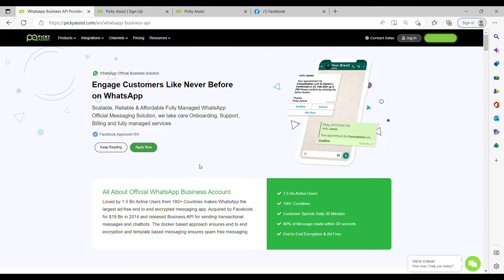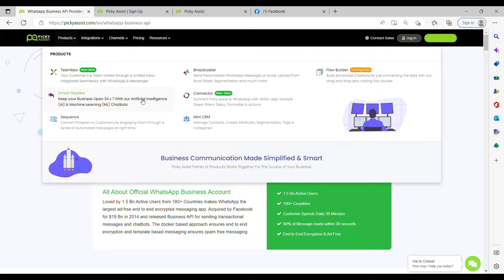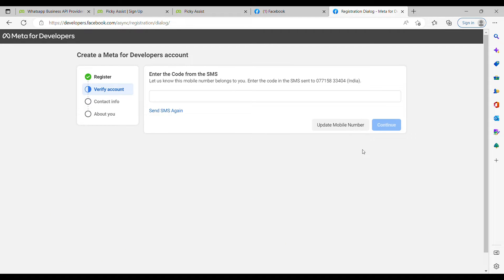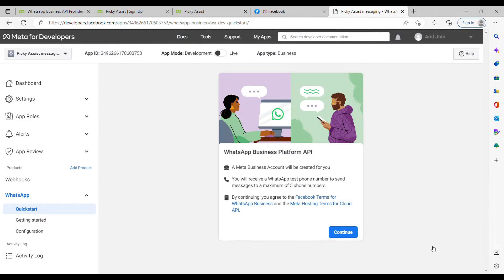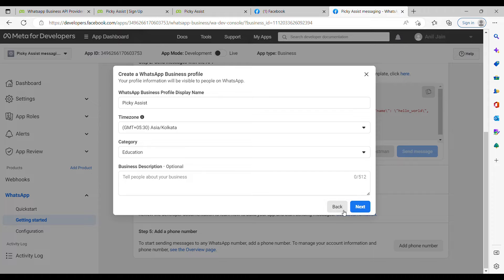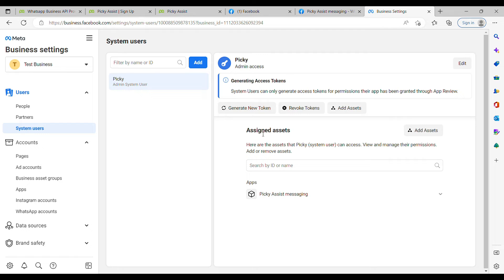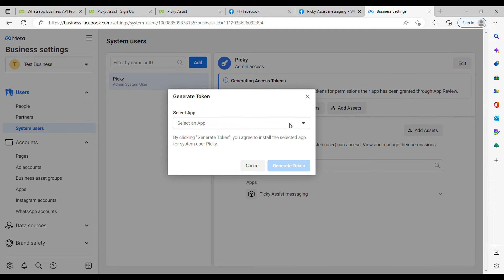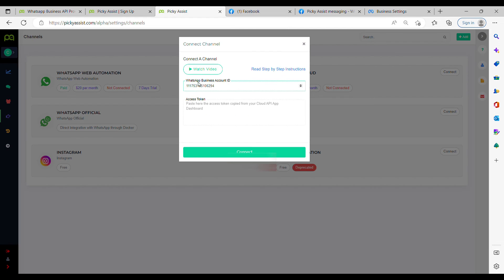WhatsApp Cloud API Setup Guide with Picky Assist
In this video, you will learn how to setup WhatsApp Cloud API with Picky Assist helps you to connect WhatsApp with all Picky Assist products and you will able to do the following automations;

Share your WhatsApp number with multiple team members using Teambox
Connect WhatsApp to 3000+ apps using Connector
Create WhatsApp Chatbot using Smart Replies
Setup Advanced WhatsApp Drip Campaign through Sequences
Send personalized mass messages through Broadcaster
A free WhatsApp CRM to manage all your contacts

0:00 Intrdouction
3:14 Creating Developers Account
6:40 Generating Permanent Access Token
8:34 Configuring Token with Picky Assist
10:56 Testing the Integration